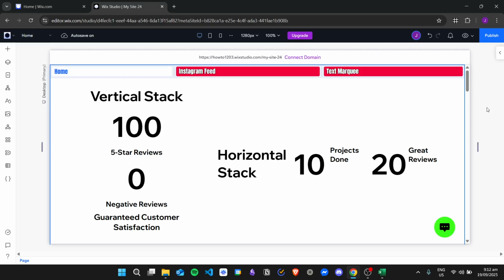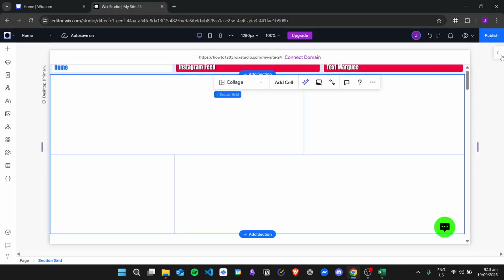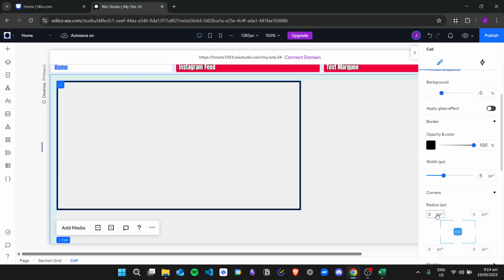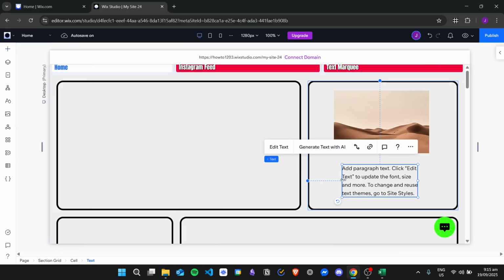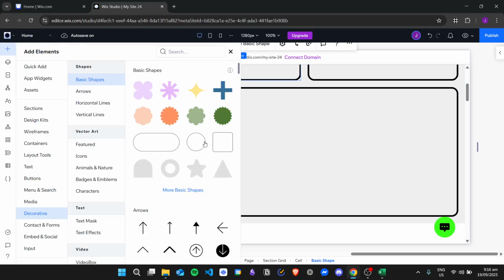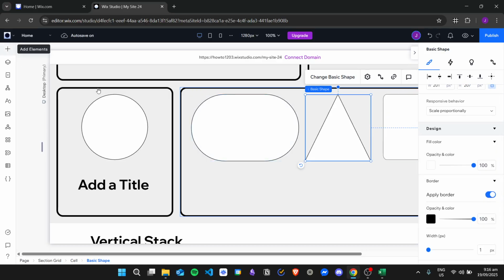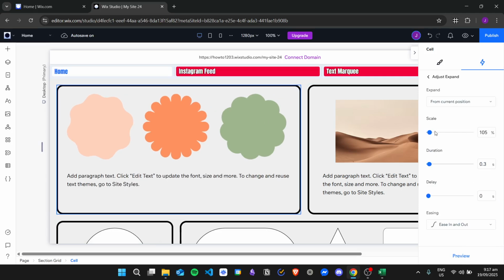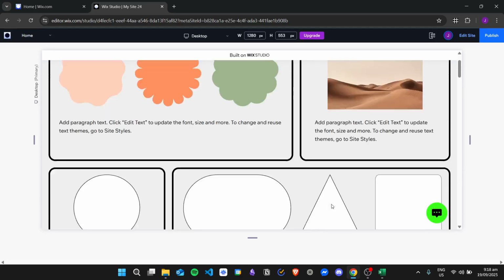How to Create a Bento box in Wix Studio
If you are looking for a video about How to Create a Bento box in Wix Studio, here it is!